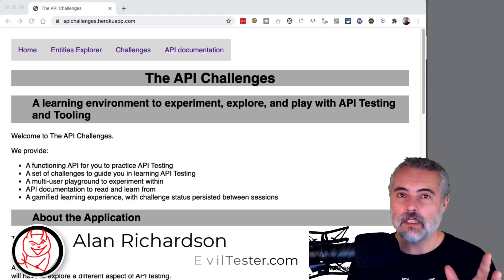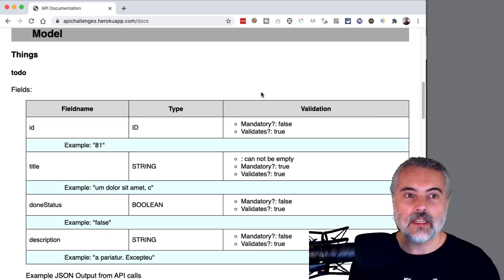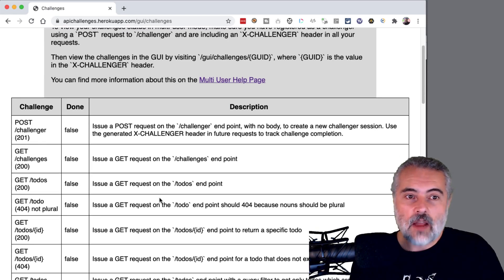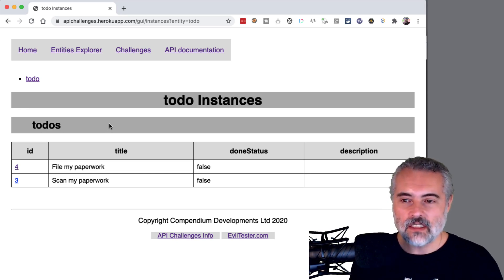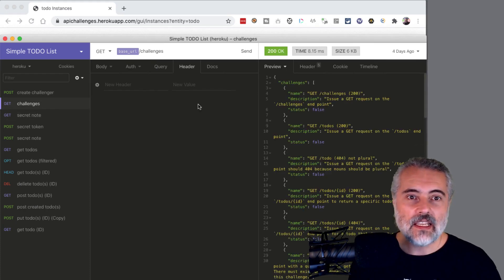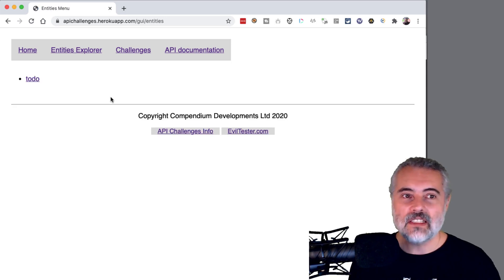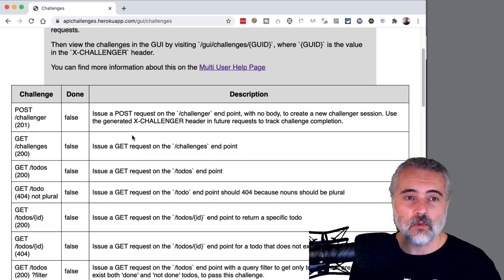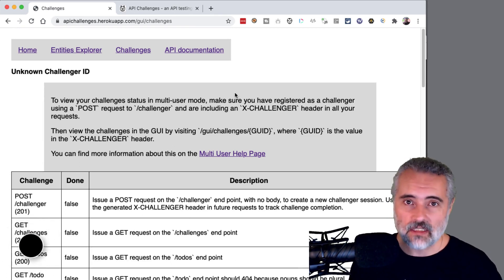API Challenges - How to Learn API Testing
The API Challenges application helps you train and practice Testing REST APIs.